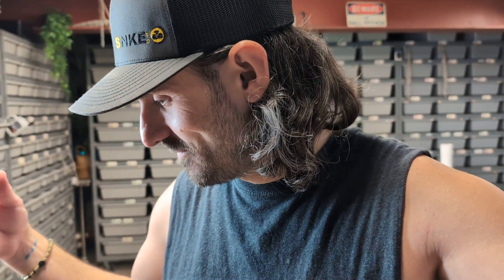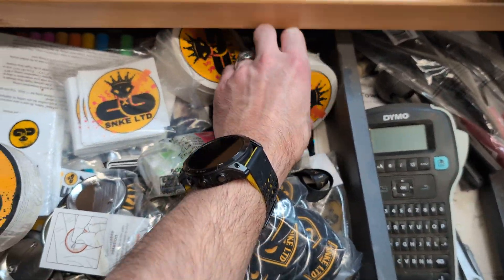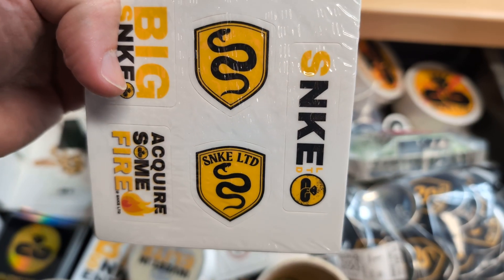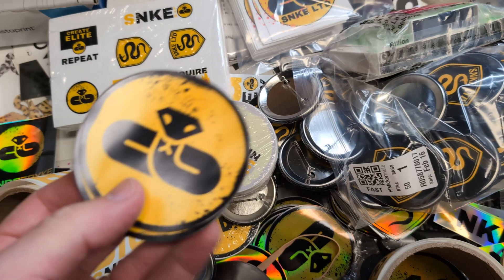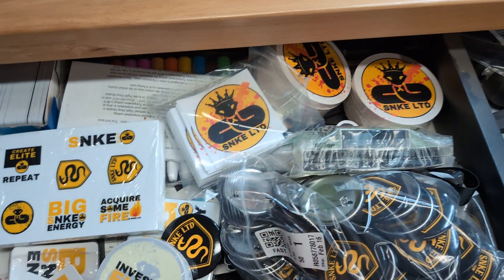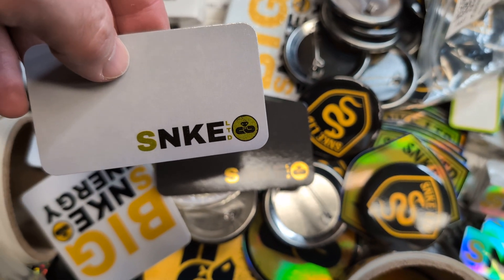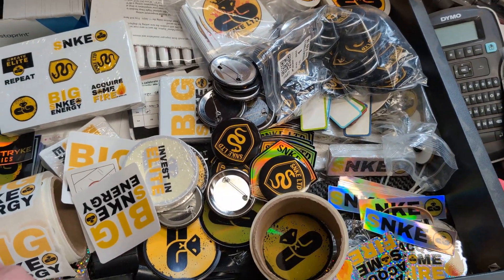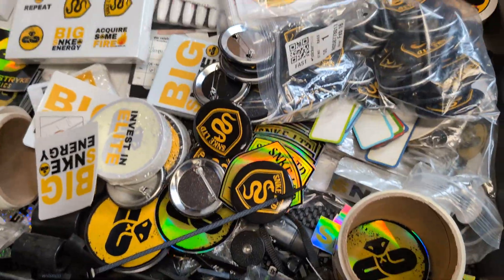Check out my SWAG DRAWER!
Don't miss your shot 🏀
🐍SNKE LTD - The home of BIG SNKE ENERGY 😉